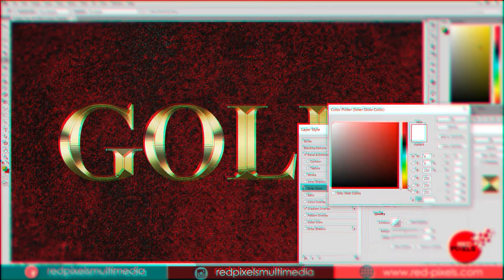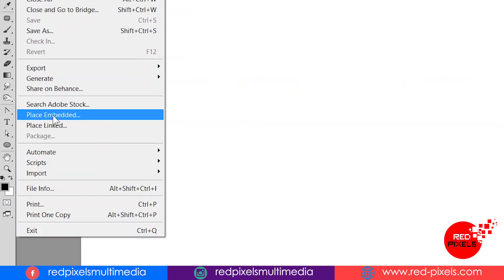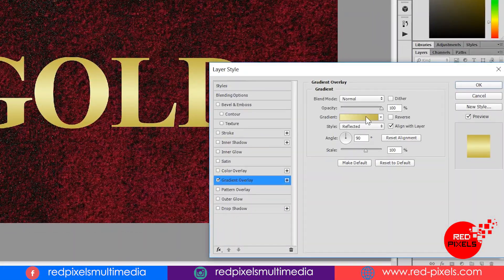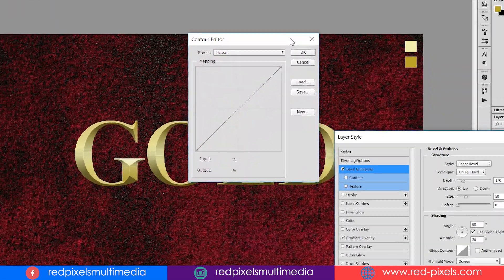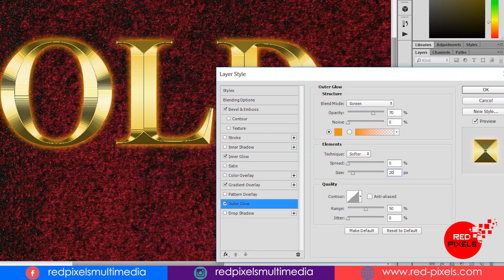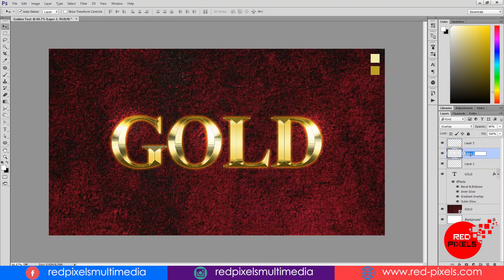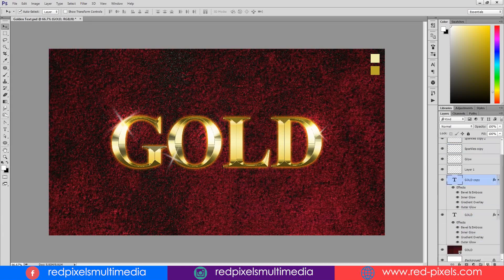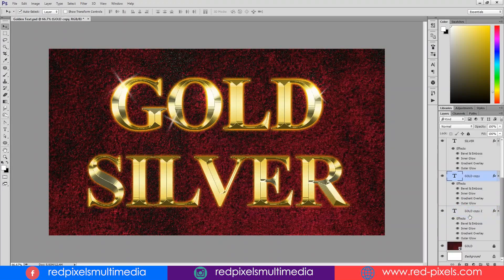Gold and Silver Text Effect in Photoshop || Create a Gold Shiny Text Effect In Photoshop CC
Hello Everyone,

After watching this video, you can easily create GOLD or SILVER Text Effects in Adobe Photoshop without having any additional Plugins or Brushes.

Follow RED PIXELS STUDIO.